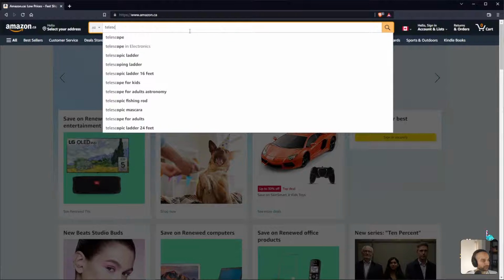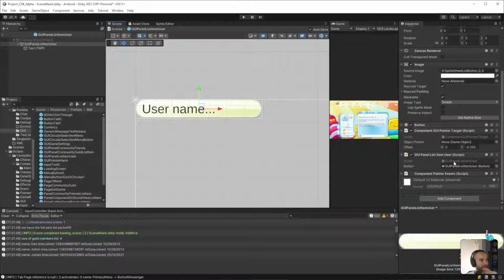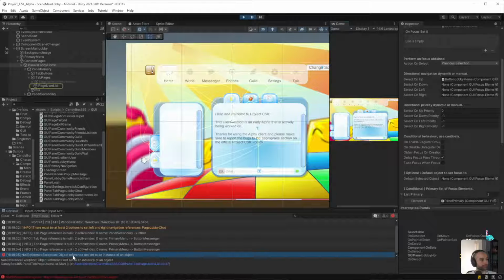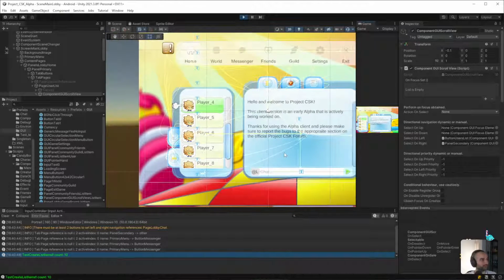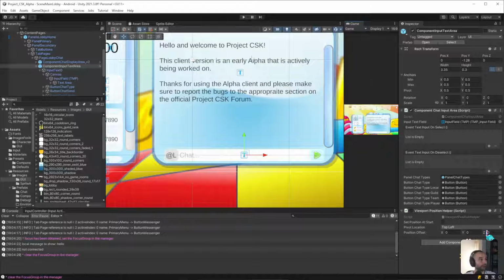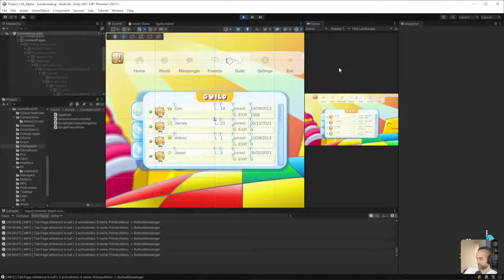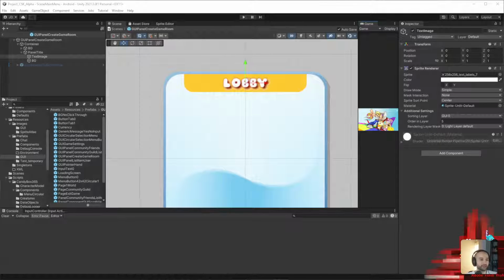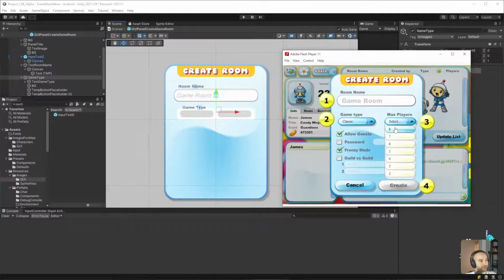Unity 2.5D, Game dev